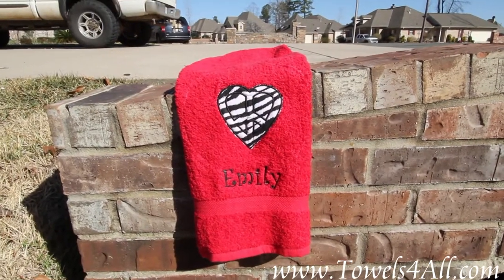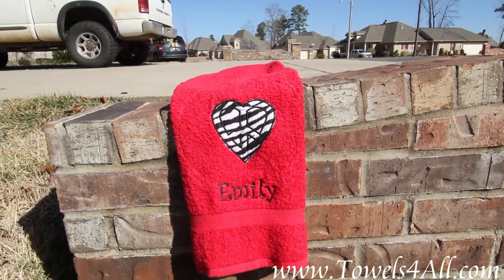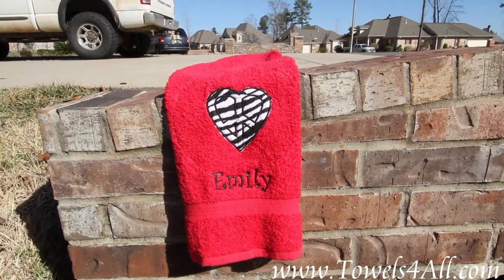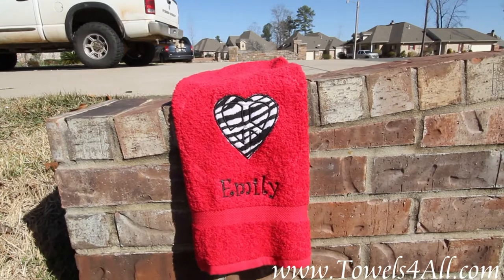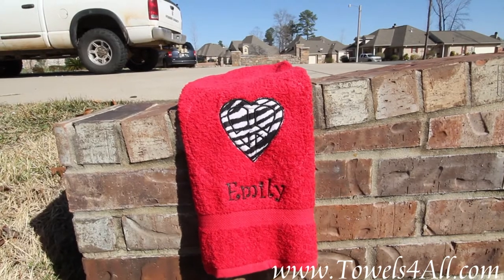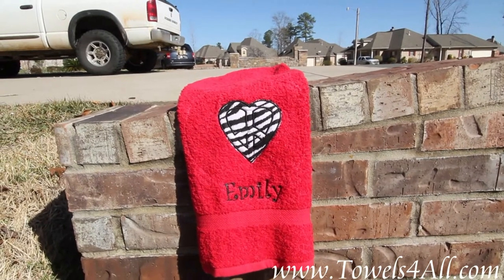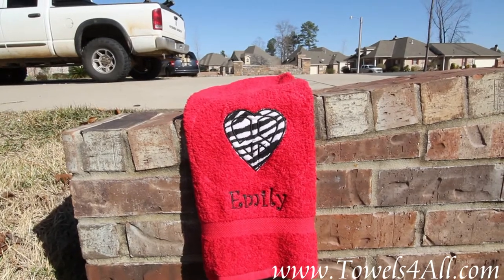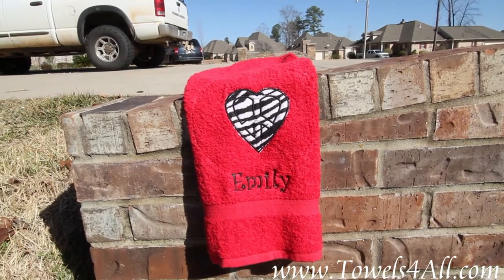Peace Sign Heart Applique Hand Towel - video demo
This is a red hand towel that has a Peace Sign Heart Applique in zebra material. It is outlined in black thread. The name is centered below in black with a Mono Curls Font. This is great for all those who love peace signs, hearts, and zebra print- what a lethal combination in one towel! The name is ~7,000 stitches, the peace sign is ~1,000.